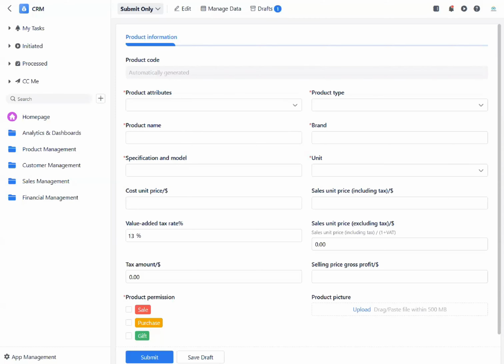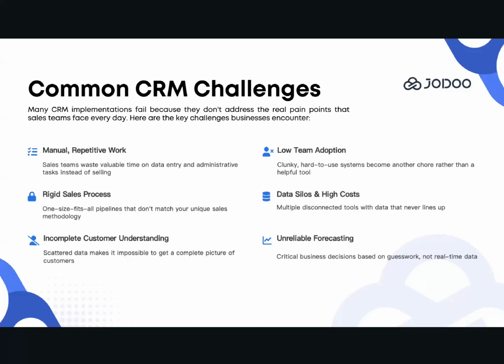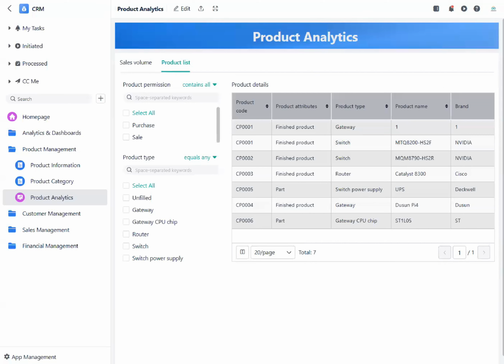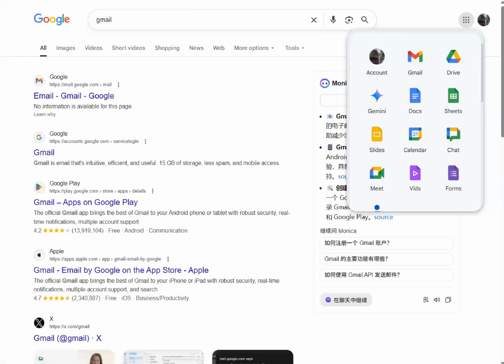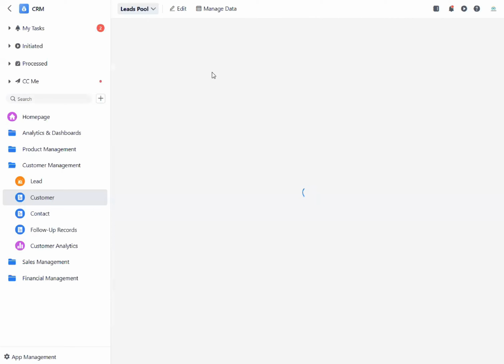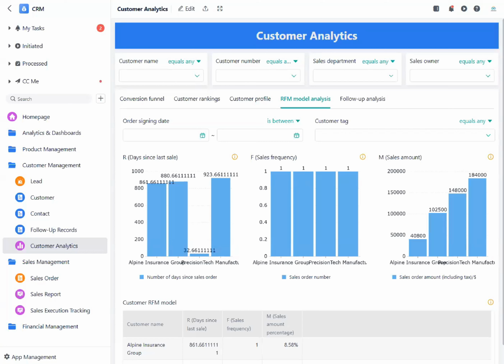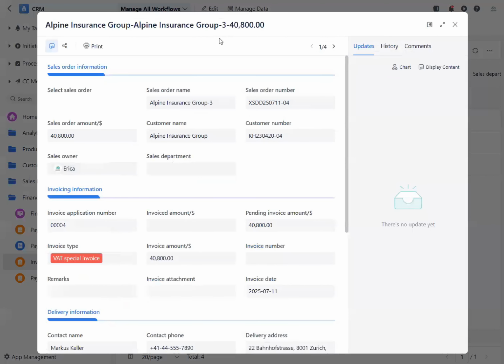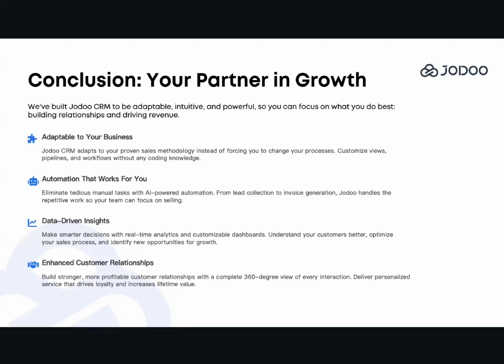Transform Your Sales Process and Close More Deals with Jodoo CRM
See how Jodoo CRM empowers you to:
* Streamline Lead Management: Effortlessly track and nurture leads from initial contact to conversion.
* Automate Sales Workflows: Reduce manual tasks and focus on what truly matters – selling.
* Gain Actionable Insights: Leverage powerful analytics to understand your sales pipeline and make data-driven decisions.
* Enhance Customer Relationships: Build lasting connections with personalized communication and efficient follow-ups.
LINKS & RESOURCES
👋 ABOUT JODOO
0:00 Introduction to this webinar.
0:19 What is Jodoo?
0:42 Product Management in Jodoo CRM
0:42 Customer Management in Jodoo CRM
0:42 Sales Management in Jodoo CRM0:42 Financial Management in Jodoo CRM